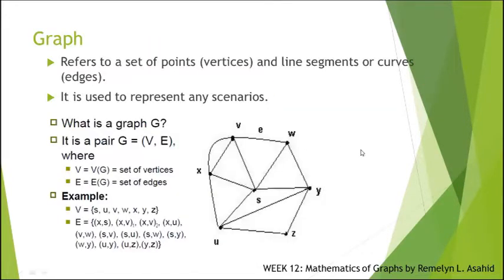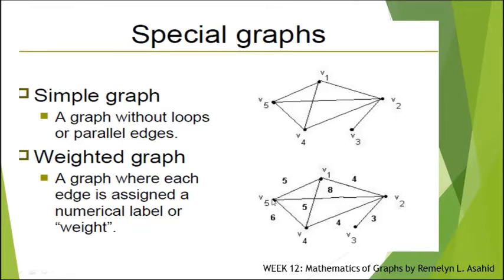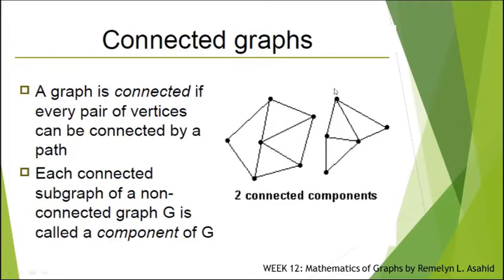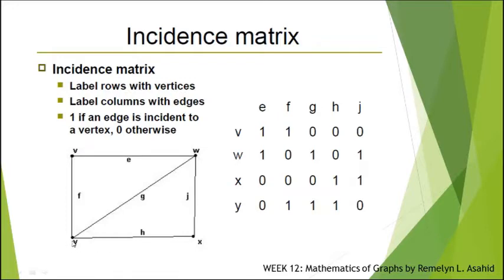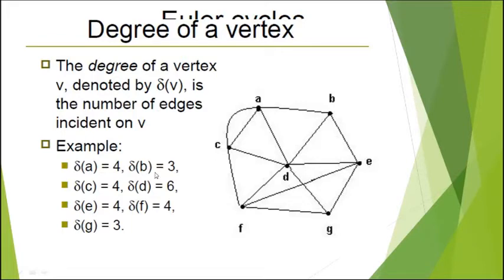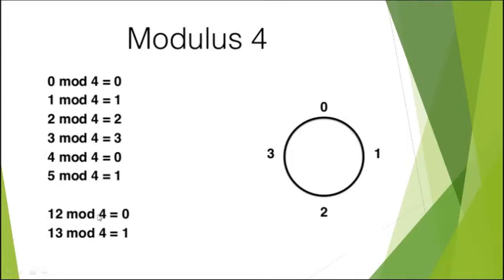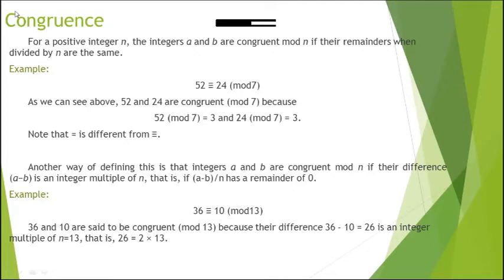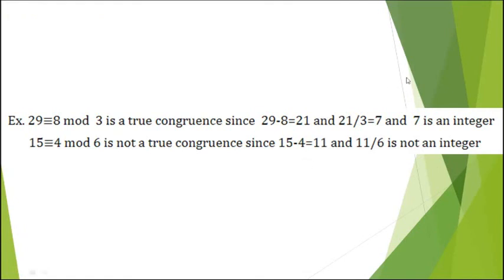Mathematics in the Modern World - Mathematics of Graphs (Part 1)